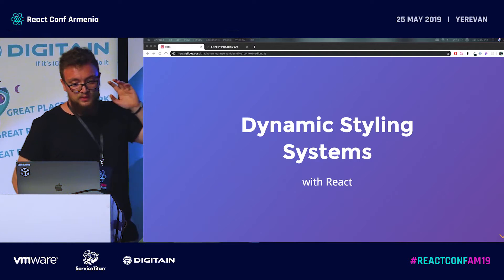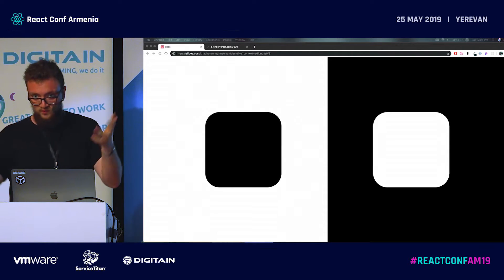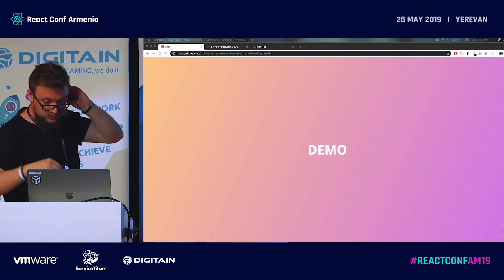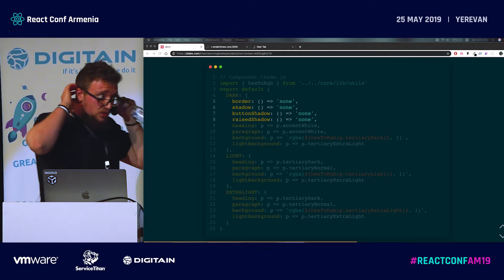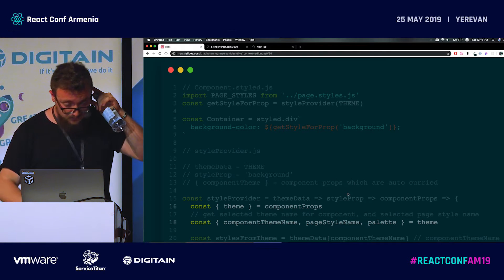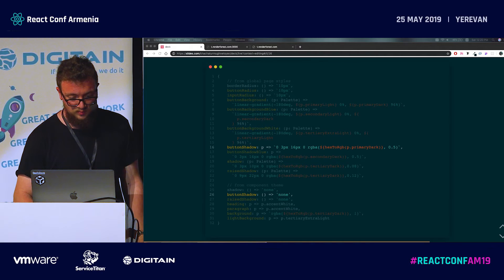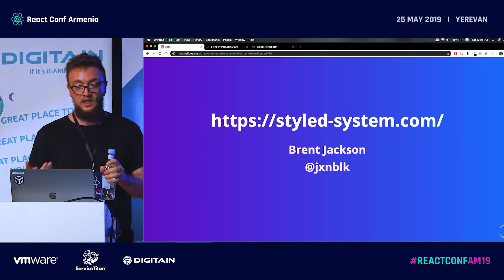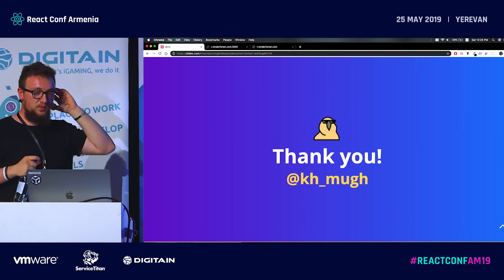Dynamic Styling Systems with React by Khachatur Virabyan | ReactConfAM19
React Conf Armenia 2019 brought together more than 800 React developers from Armenia, Russia, Georgia, Iran, Ukraine on May 25 at Russian-Armenian University.

🔹 Speaker: Khachatur Virabyan, Frontend Engineer at Renderforest
🔹 Topic: Dynamic stylingsystems with React